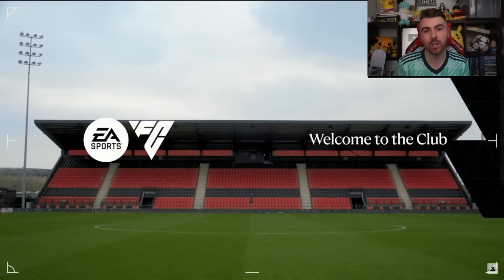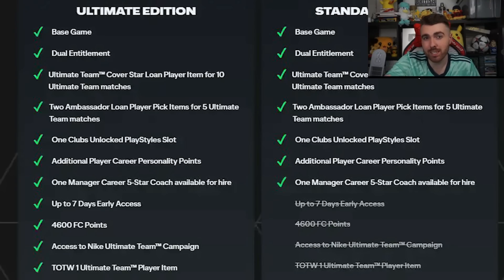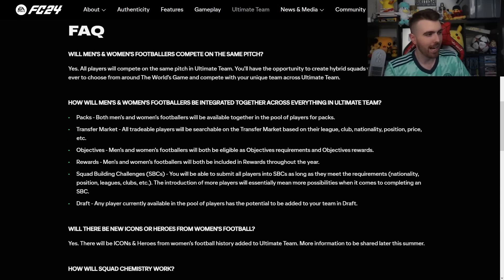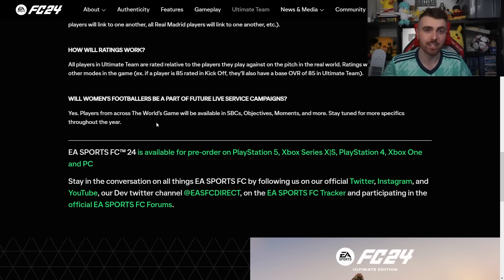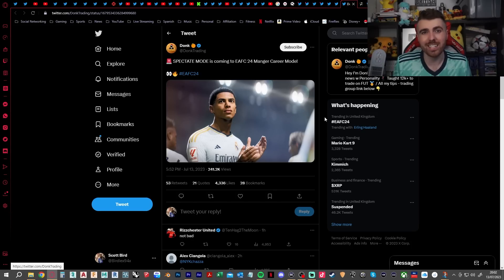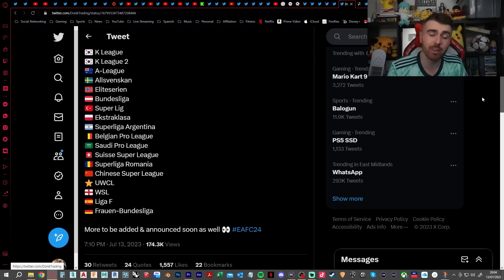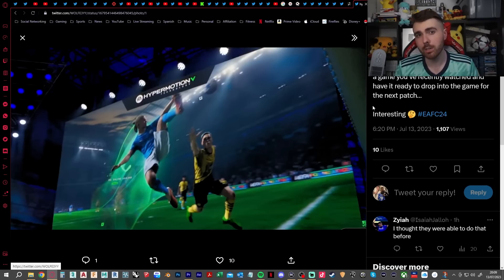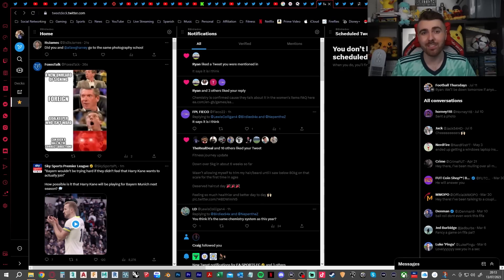Everything You Need To Know About EA FC 24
EA today revealed their follow up to FIFA and have announced EAFC 24 FC24 instead of FIFA 24 and here is the release date, the price, women in Ultimate Team, Career Mode news, Pro Clubs news as well as Ultimate Team Evolutions news!

Video Summary:
FIFA 23 is here and so is my Road to Glory! The collection book is a series based on collecting every available tradeable 75+ rated player in the game by the end of FIFA 23!

Video Titles are:

FUT 23 Birdie
FIFA 23
FIFA 23 cards
FUTBIN
FUTHEAD
FUTWIZ
FIFA 23 Huge Pack Opening
Walkouts FIFA 23
FIFA 23 Pack opening
6PM Content
New SBCs/Objectives

Birdiex94x Birdie FIFA Live Stream Livestream Highlights RTG Road To Glory My Ultimate Team Journey FIFA 23 Ultimate Team Review Pack Opening Stream Highlights FUT Champs Rewards

Red Picks Pick
Player Picks
Red Rewards
FUT Champs rewards
FUT Champions

It's time for TOTS and all the Team of the Season based content coming your way!
Bundesliga TOTS